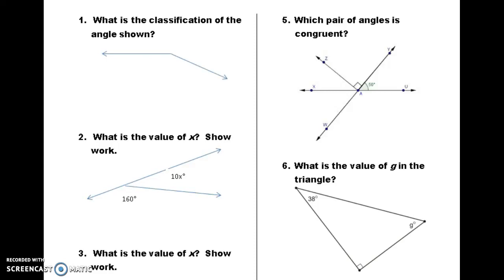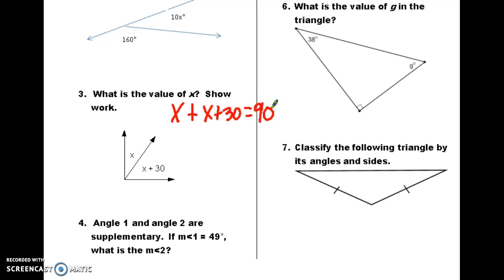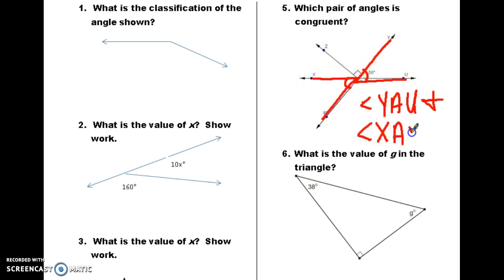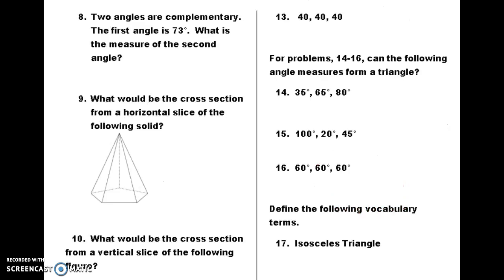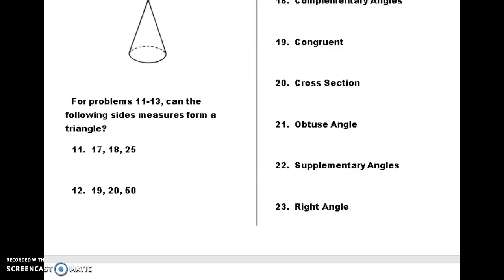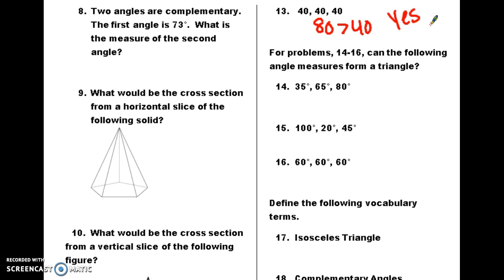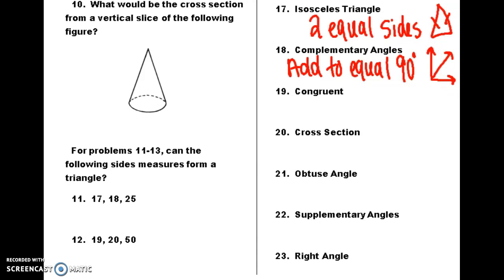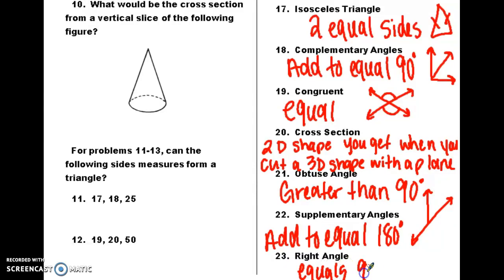Unit 4a Study Guide